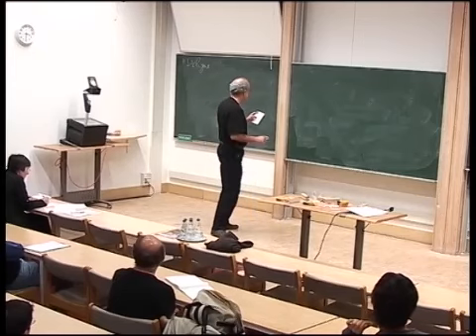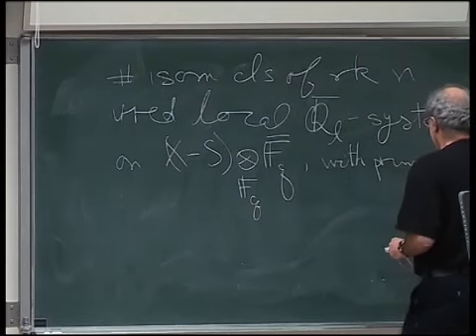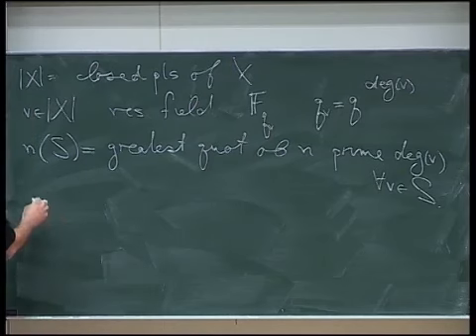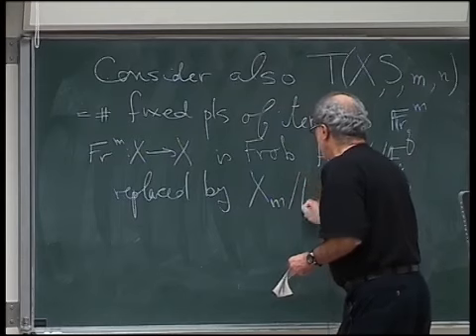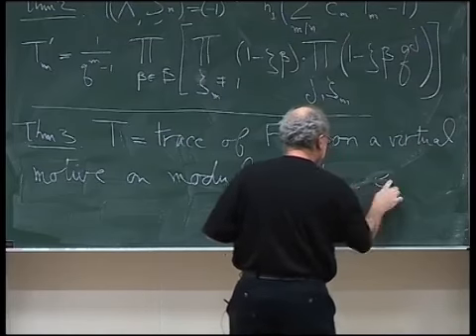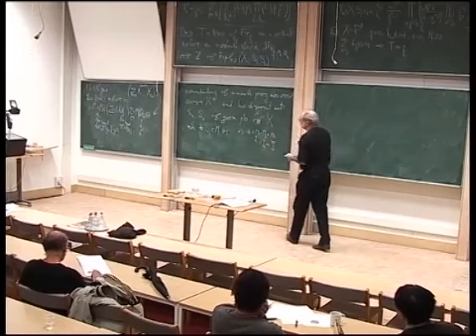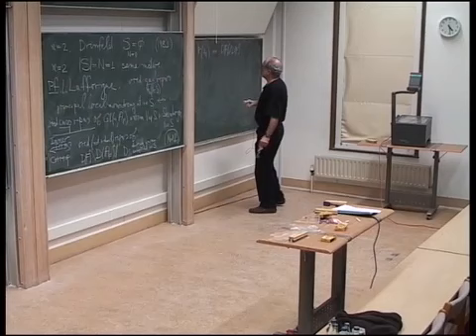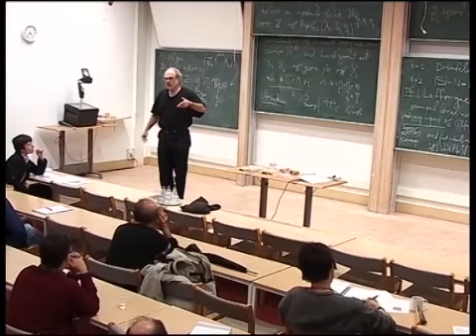Prof. Yuval Flicker | Counting local systems with local principal unipotent monodromy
Title: Counting local systems with local principal unipotent monodromy
Speaker: Professor Yuval Flicker (Ariel University Center of Samaria)
Date: 17th Dec 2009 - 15:30 to 16:30